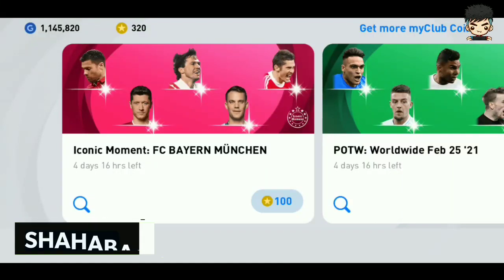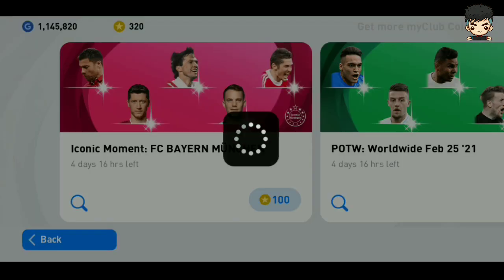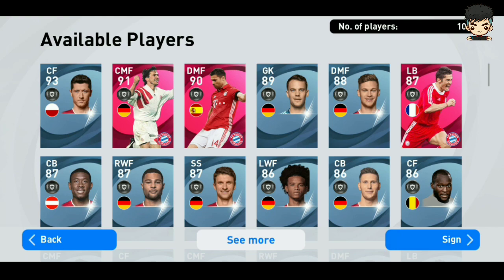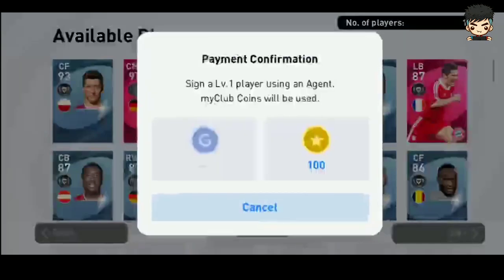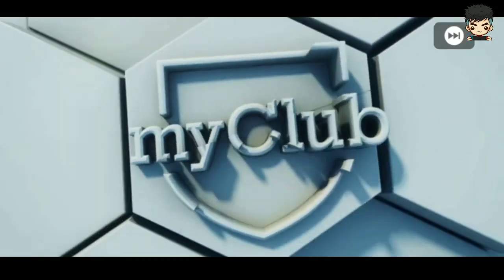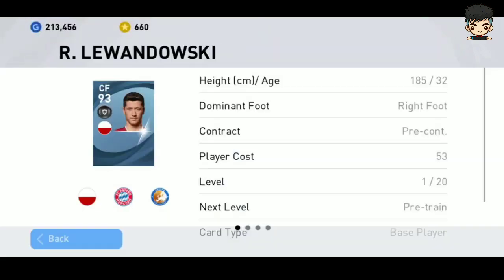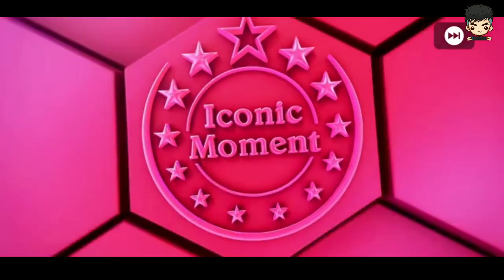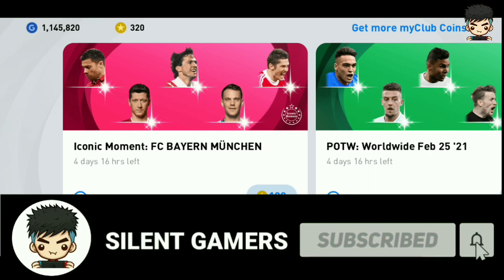BAYERN ICONIC PACK OPENING PES 2021 MOBILE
FC Bayern Munich iconic pack opening

PES ID : 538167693 (Preference to members)

WARNING ☣️
IF YOUR NOT A MEMBER MATCH DURATION MUST BE 5-6 MINUTES. DON'T INCREASE AND MEMBERS HAVE PRIORITY IN MATCHES ⚠️

1️⃣  Box draws
2️⃣  Skills and goals
3️⃣  Funny moments

SUPPORT ❤️
▶️Chai-da-gamer
▶️Goat gamer
▶️Alfin
▶️Ultra unik
▶️Athul
▶️Ashfaq

Removed !

Removed !